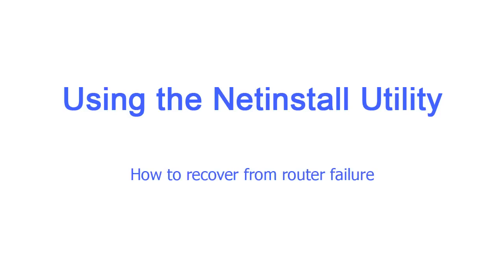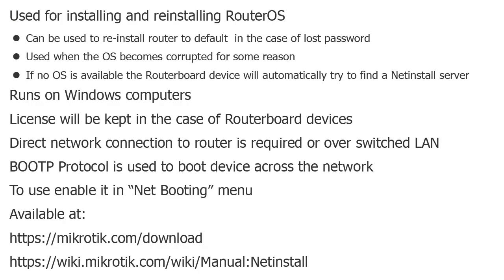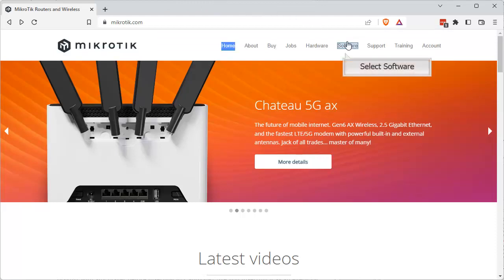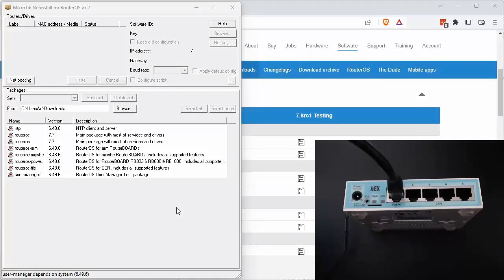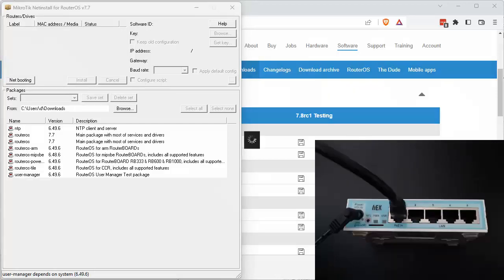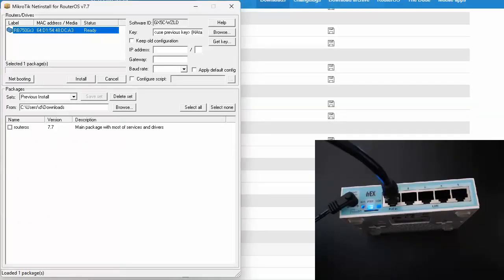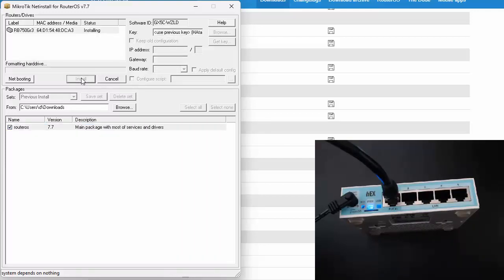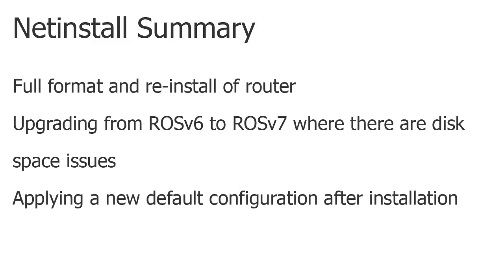Using Netinstall to Recover from Software Corruption or Lost Password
Using the Netinstall utility to recover the router in case of lost password or software corruption